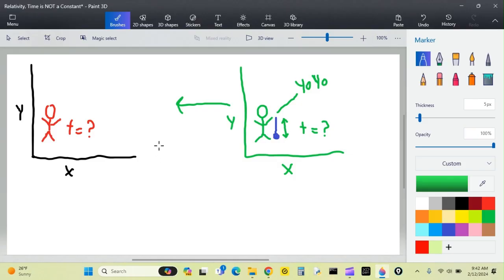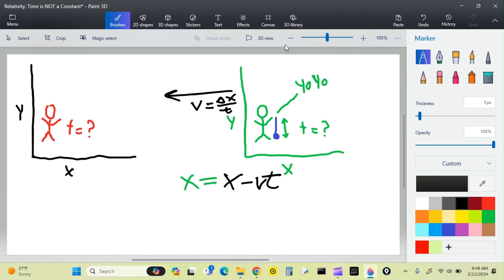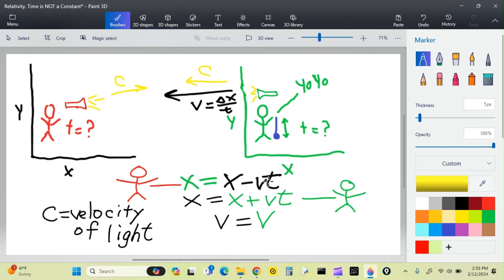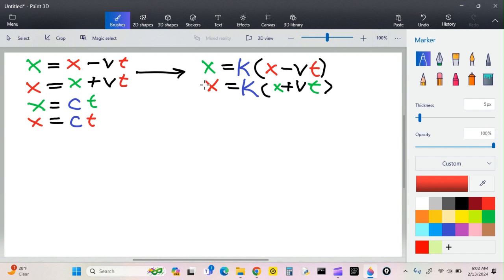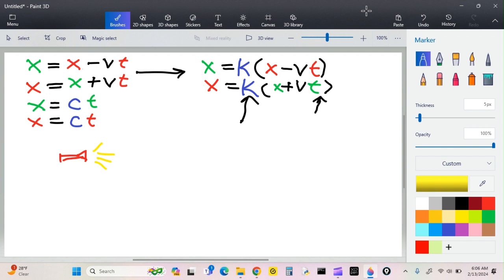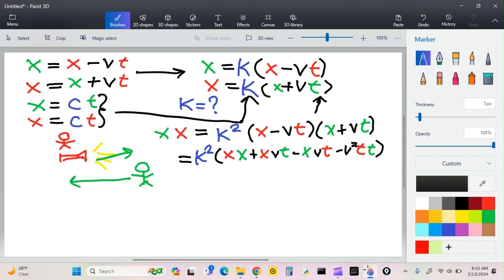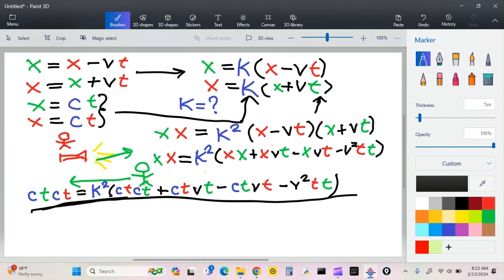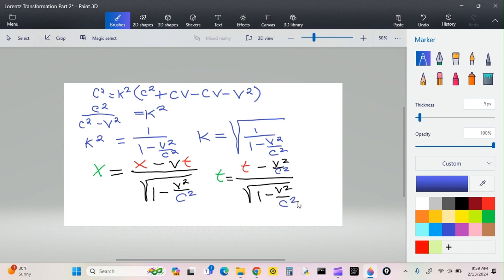Relativity Time is NOT a Constant - WARNING lots of Algebra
Lorentz Transformation was Einstein's inspiration for Special Relativity...I try to go slowly through the derivation. Please comment if you want a follow up.